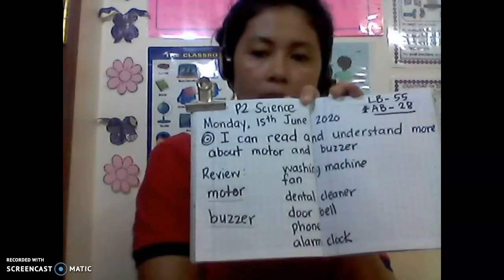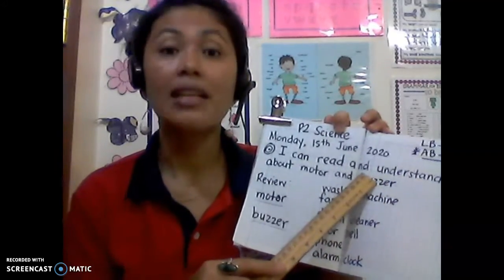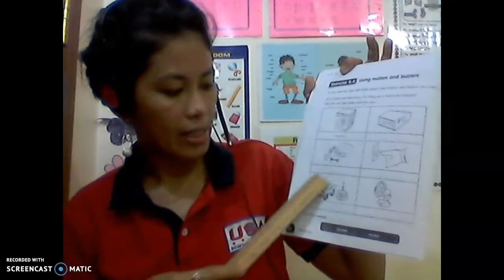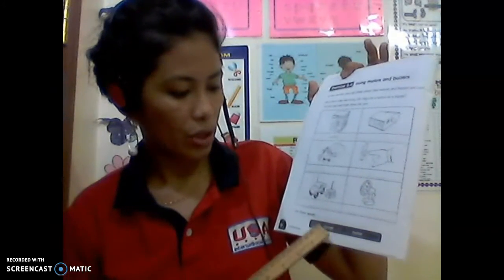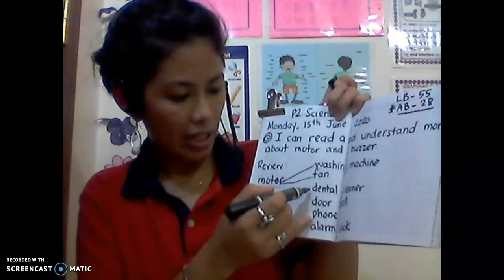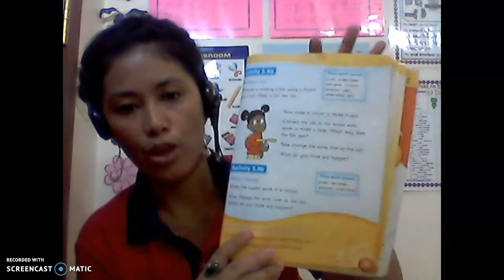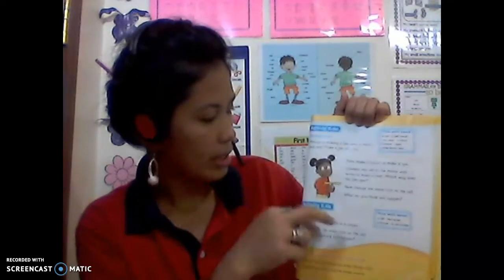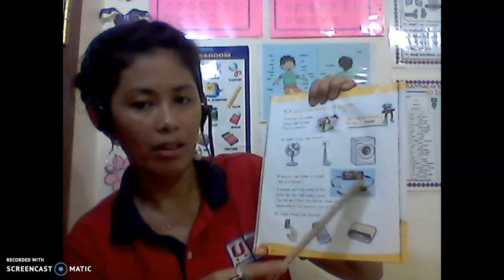June 15, 2020 _ P2 Science